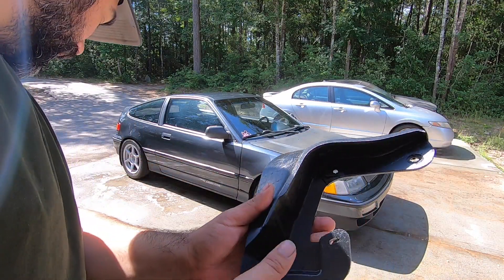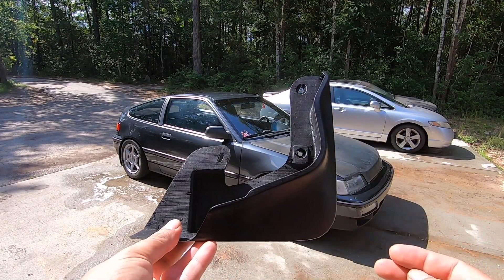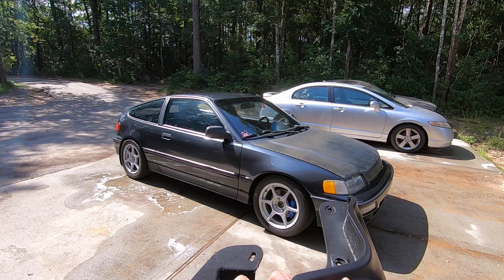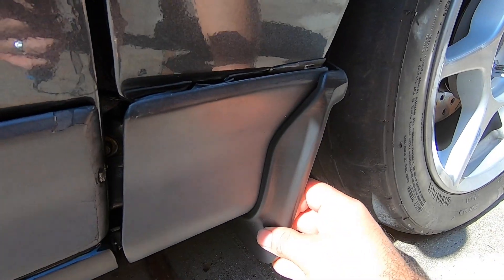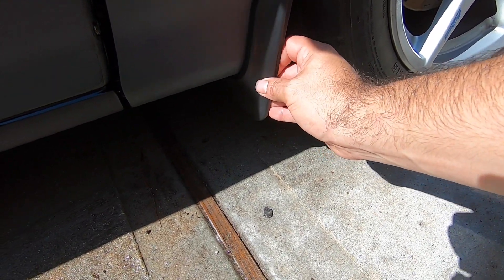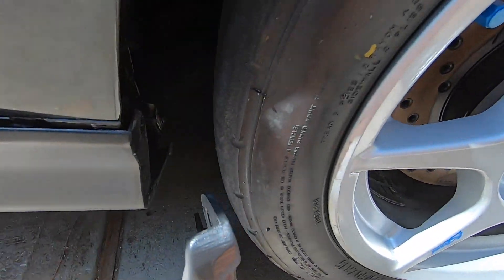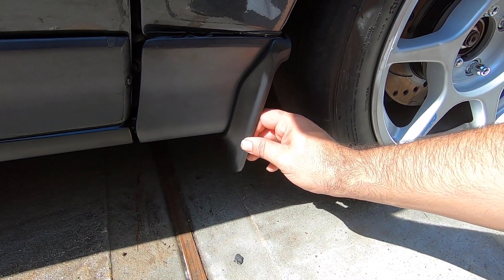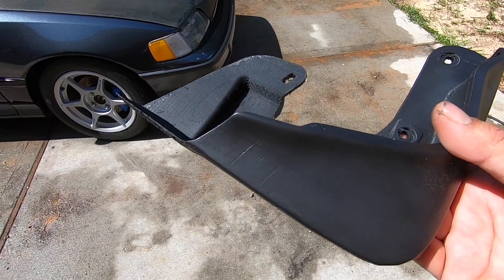3D Printing Rare CRX 2nd Gen Front Splash Guards!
3D PRINTED SPLASH GUARD IN PETG.

FILIMENT USED PETG: